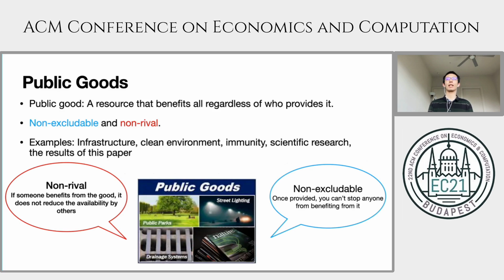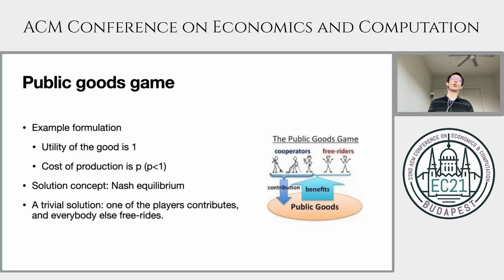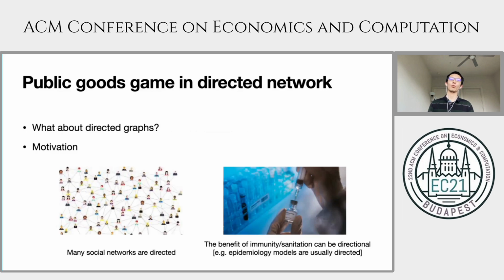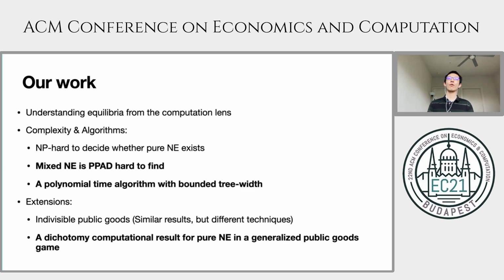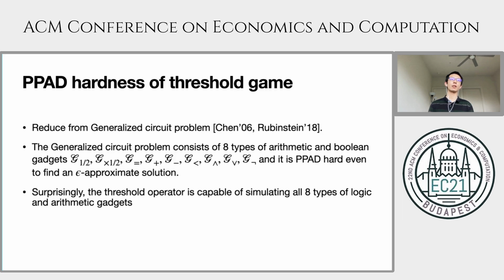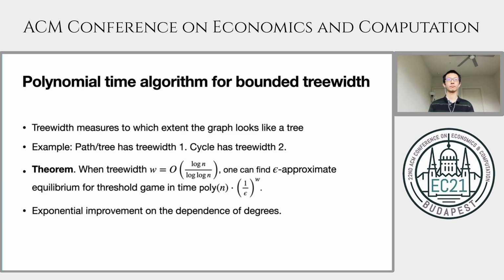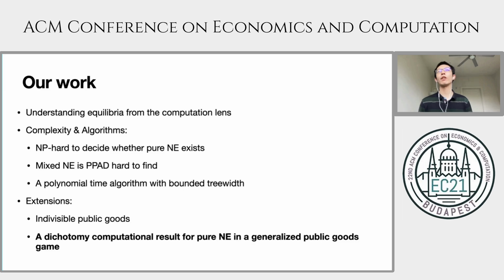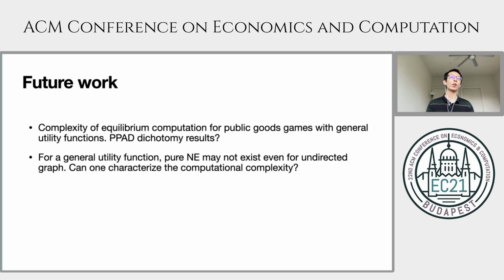EC'21: Public goods games in directed networks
Title: Public goods games in directed networks
Authors: Binghui Peng, Christos Papadimitriou
Speaker: Binghui Peng
Session: Networks and equilibrium